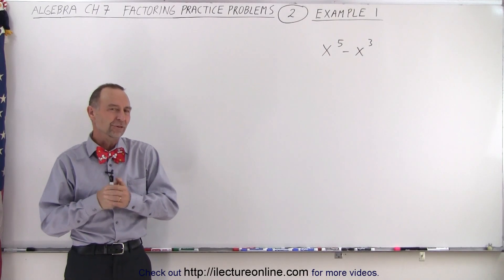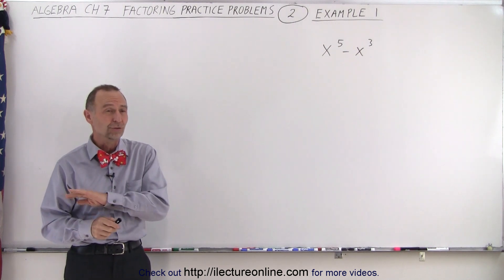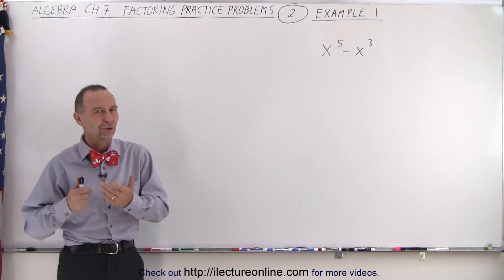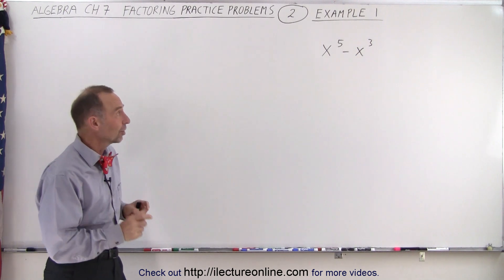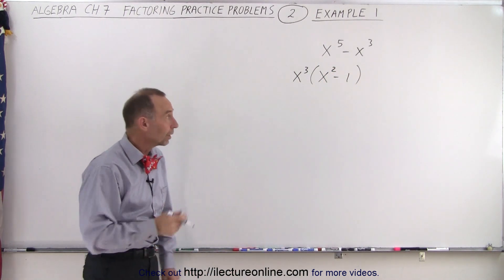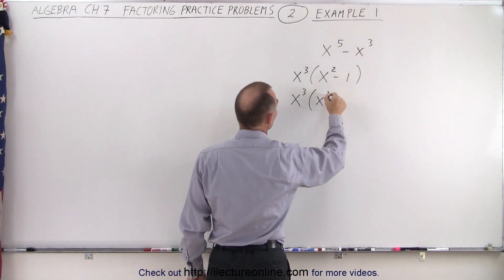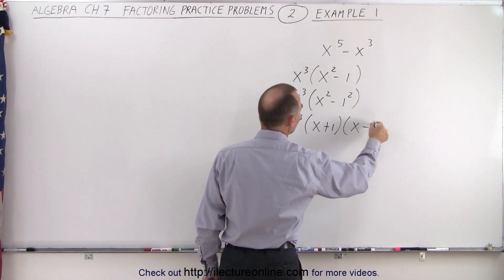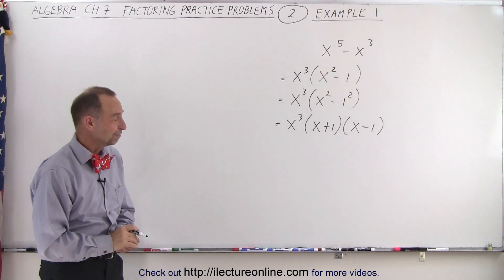Algebra - Ch. 7: Factoring Practice Problems (2 of 21) Example 1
In this video I will factor x^5-x^3. Example 1